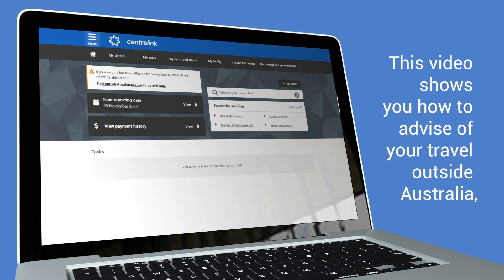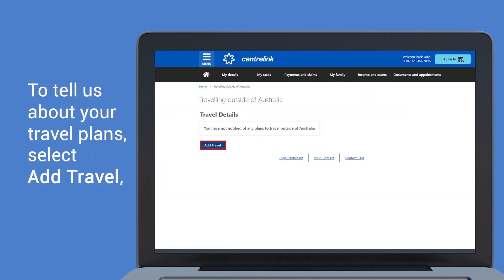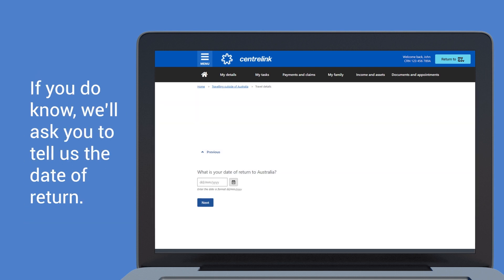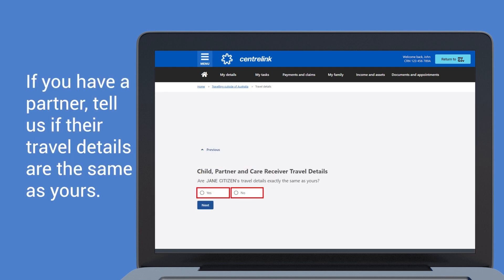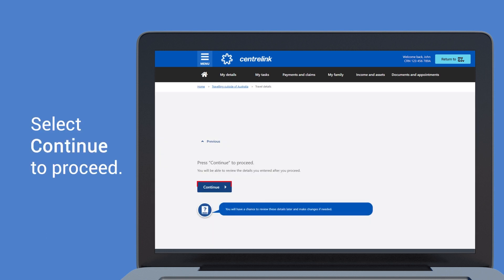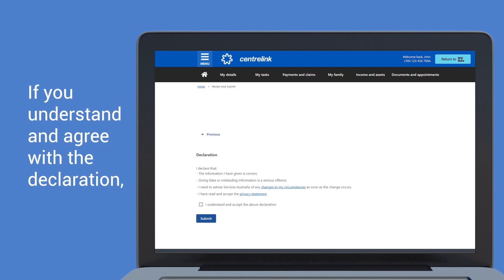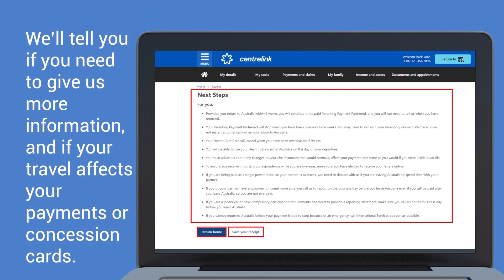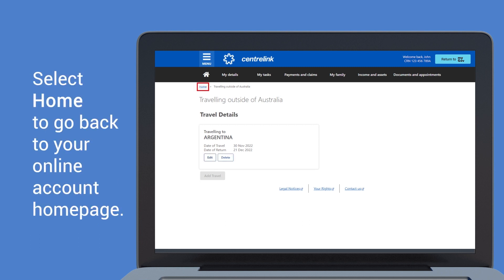Travelling Outside of Australia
Instructions on how to tell us about your overseas travel using your Centrelink online account.

If you’re leaving Australia to travel or live in another country, you need to tell us. Travelling outside of Australia may affect your payments.

You can only add your travel details one trip at a time. You’ll need to wait until you return from your first trip before you can add a new one.

You won’t be able to use this service if any dependent child or care receiver’s travel details don’t match your own. Read more about payments while outside Australia.

Watch our video about how to advise of your travel outside of Australia using your Centrelink online account.